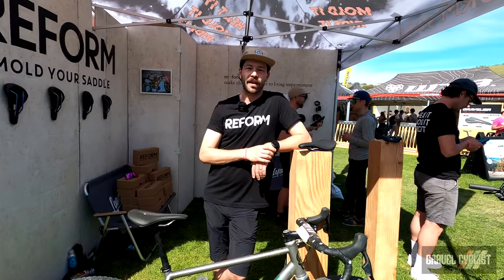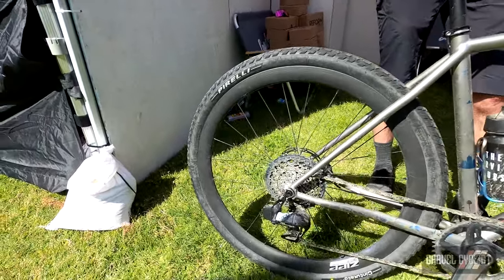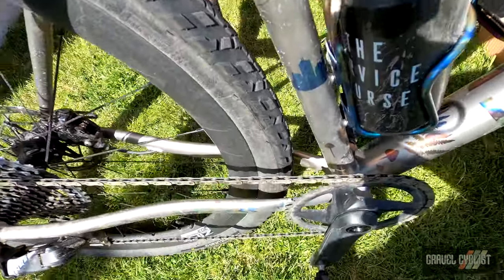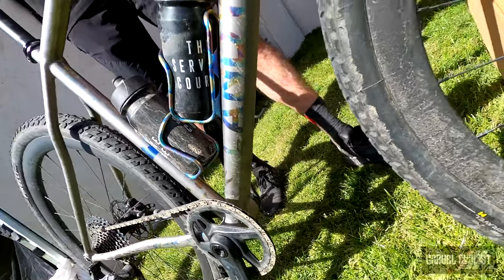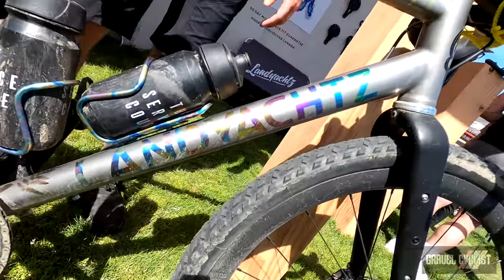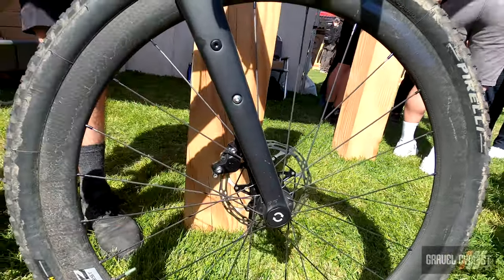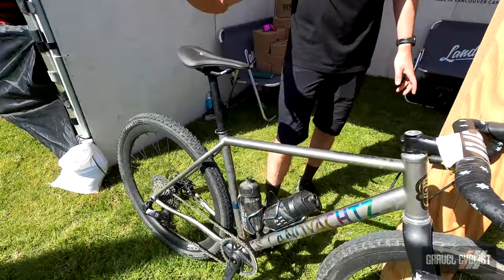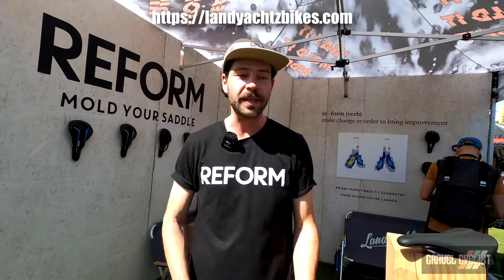Landyachtz Gravel Bikes: 2023 Sea Otter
"Landyachtz has always been about making products to improve quality of life.  From longboards designed to create an adventure out of getting to a university class, to race boards designed to win the world championships, Landyachtz has a proud history in design and manufacturing."

"Landyachtz Bikes are similar to Landyachtz boards as the bikes are developed with the same desire to design and build excellent products for the activities we believe in."

"Landyachtz was started in the basement of the Blackcomb Ski Club cabin by two friends, Michael Perreten and Thomas Edstrand. Their mission was to make skateboards that would turn better and ride faster. Twenty years later, Landyachtz has over 60 employees, with spaces in East Vancouver and LA county, a manufacturing facility in Kimberly BC, and our recently opened flagship store in the Strathcona neighbourhood of Vancouver."

"Landyachtz is a leader in a global community that pushes the boundaries of what is possible on a skateboard. Our desire to evolve the sport of skateboarding has led us to other exciting forms of transportation. Bicycles help us travel further, experience new terrain, and broaden our ability to discover. We believe that self-propelled transportation is not only good for ourselves, but good for the world. It requires no fuel and releases no pollutants into the air. The only by-products are a healthier life and a happier day."

In this video, JOM of the Gravel Cyclist crew visits Landyachtz Bikes at the 2023 Sea Otter Classic. Many thanks to the staff of Landyachtz for their time, and Lady Gravel Cyclist for her photos in this video.

website for more information.